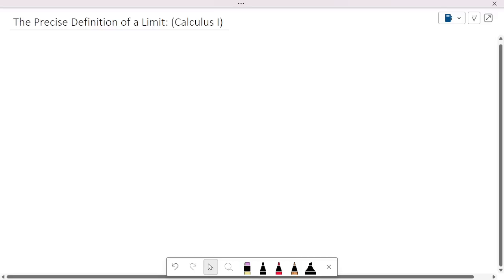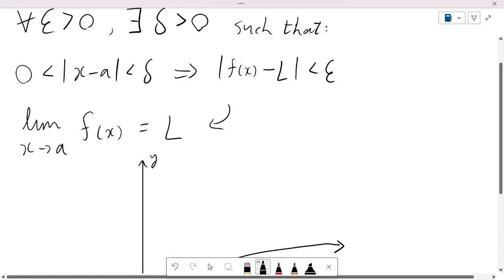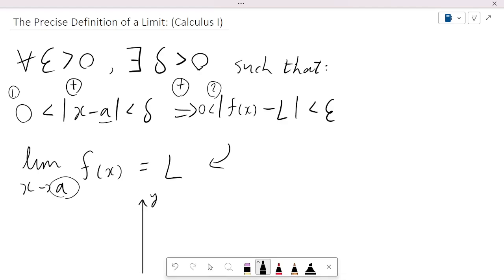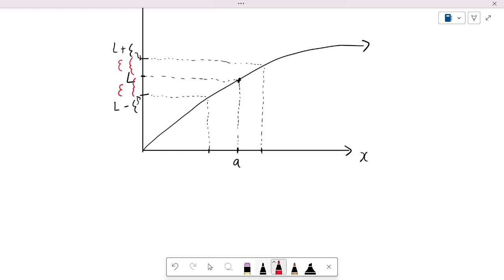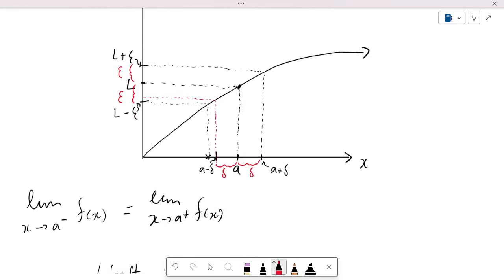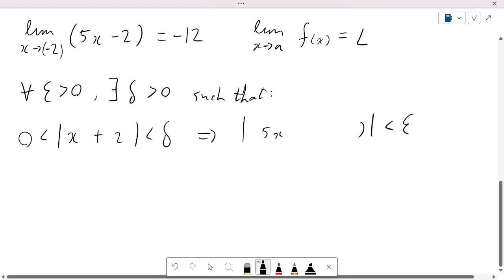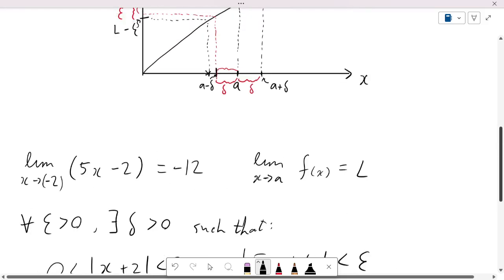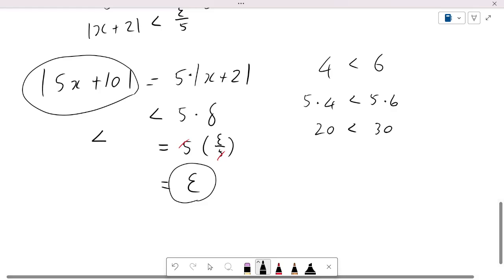Precise Definition of a Limit Explained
This video explains why we use the precise definition of a limit, by prescribing epsilon and delta as our variables. This is covered in Calculus I and falls under the Limits topic.

Timestamps:
00:00 - Introduction
00:30 - Definition
02:10 - Graphical Explanation
12:41 - Worked Example